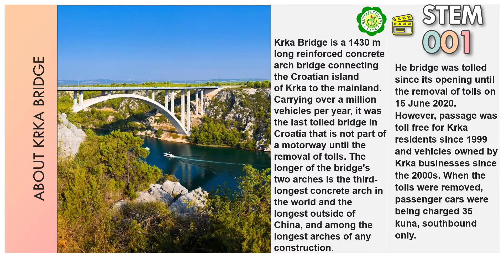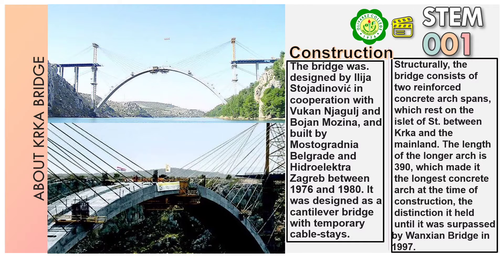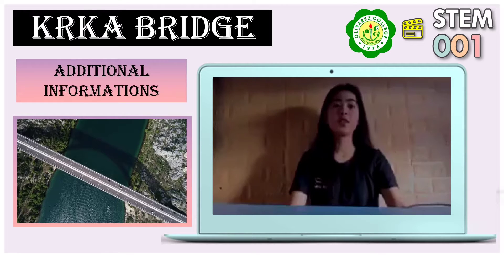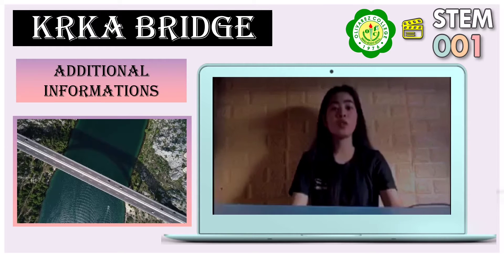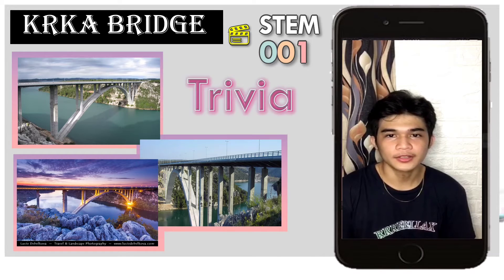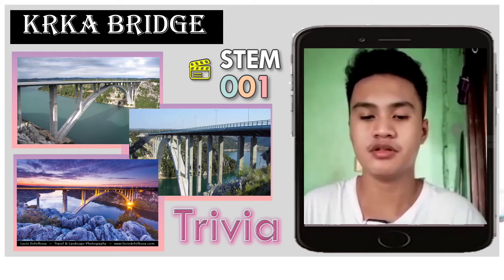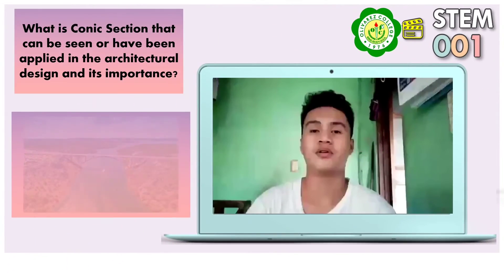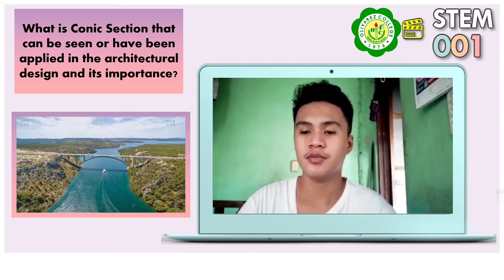11 - ISAIAH [GROUP 1] - Krka Bridge